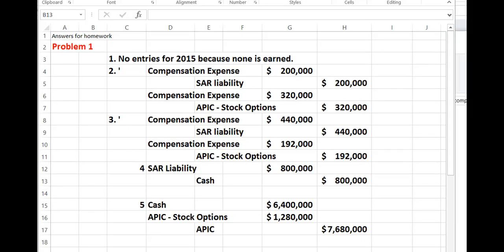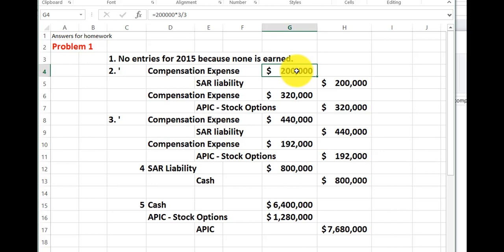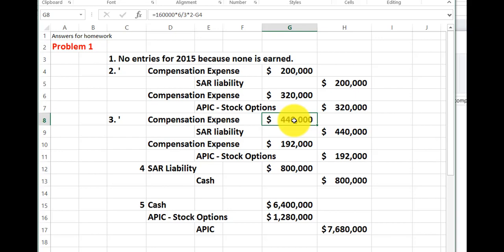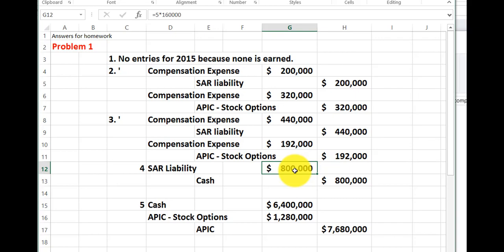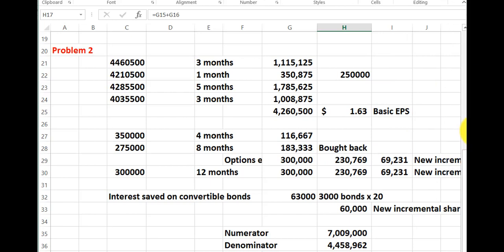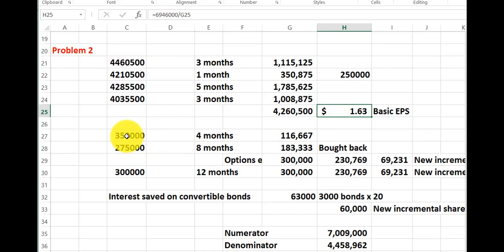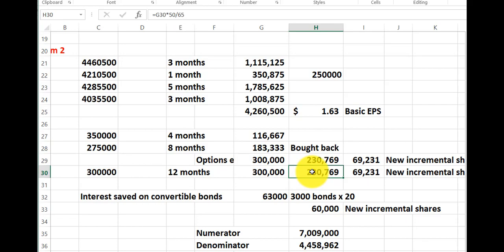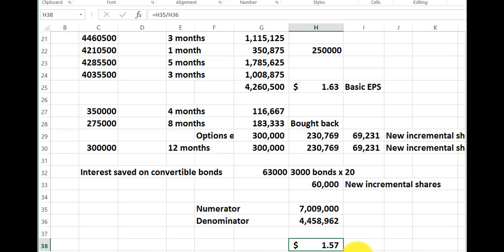Homework Answers for EPS and Stock Comp